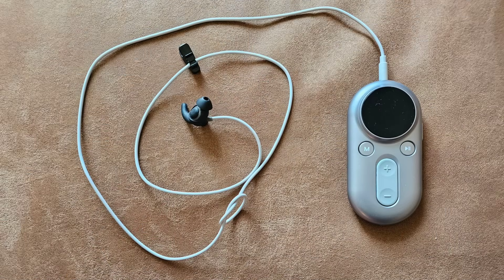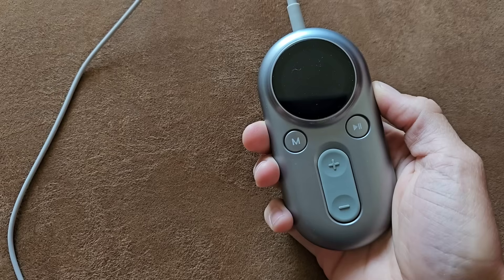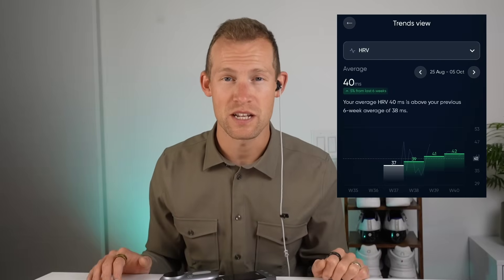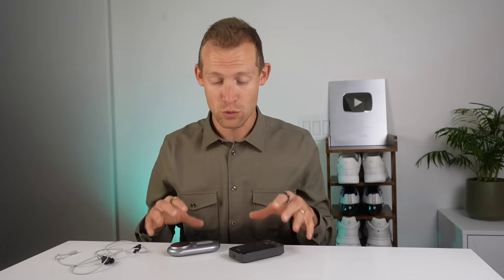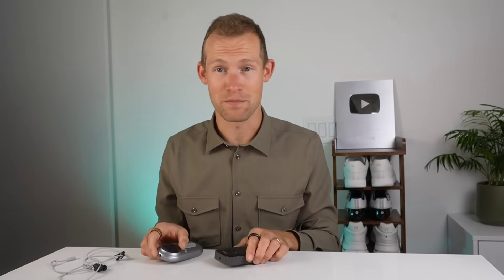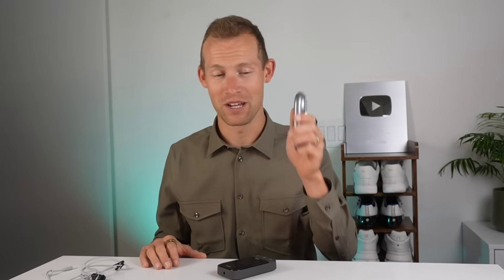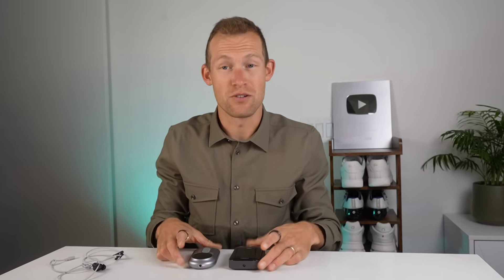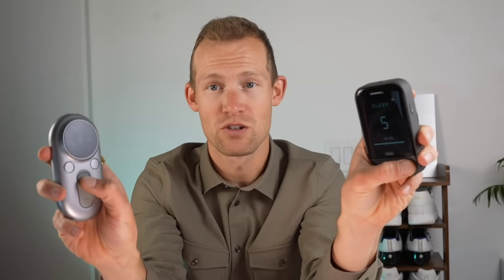Choosing the best VAGUS NERVE STIMULATOR (LUNA x VITA Zenowell)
Hope this video can help you understand the differences between the vagus nerve stimulators and choose the best VNS for you :)